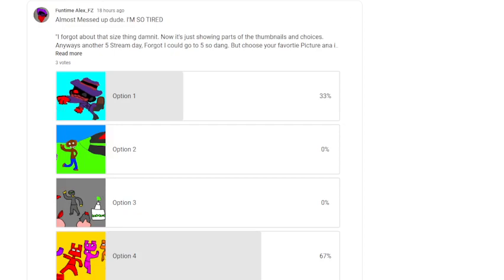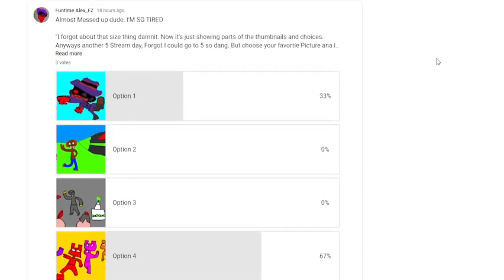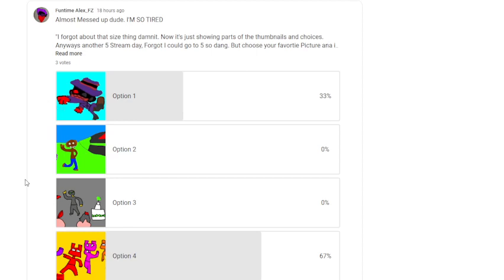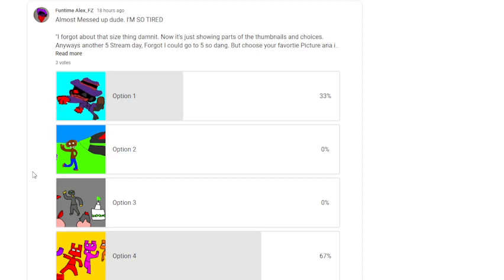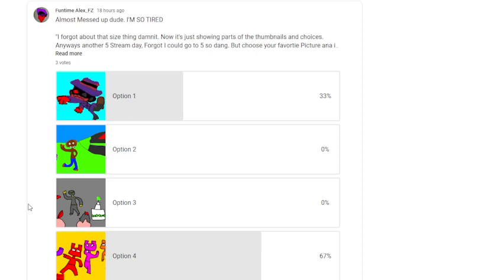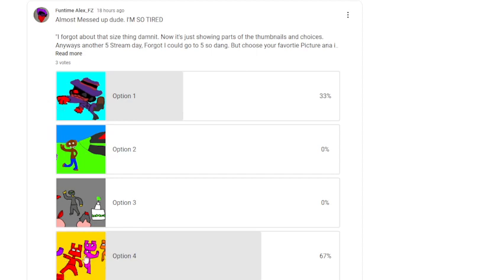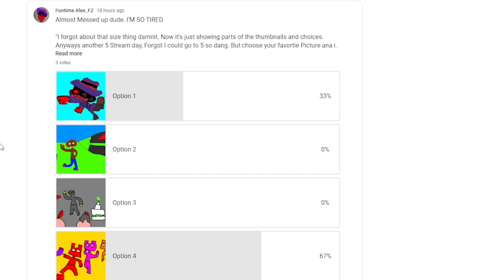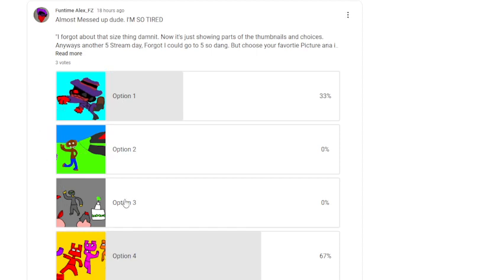Talking about the Thumbnail options